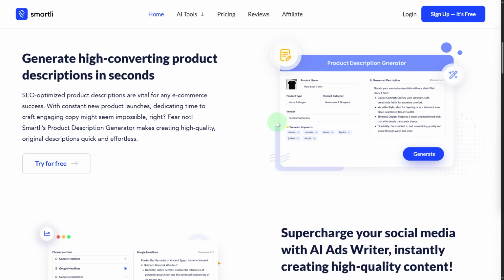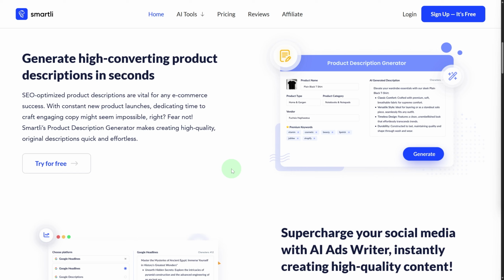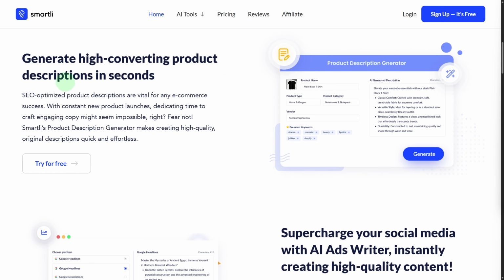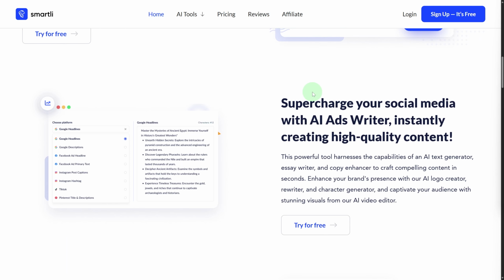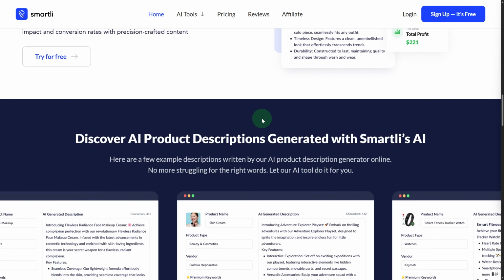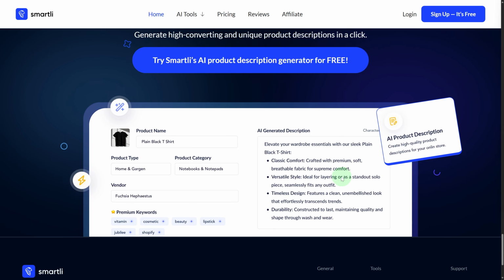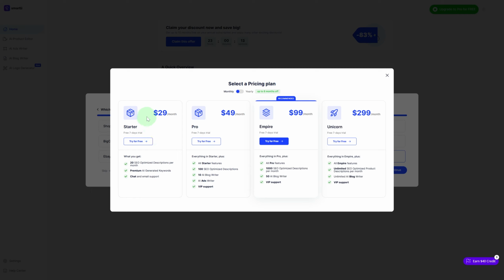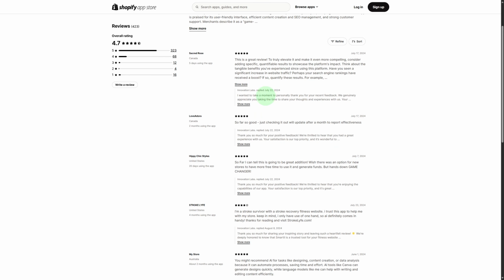Smartli Review: Complete Step By Step Guide (Best High Converting AI Product Descriptions)